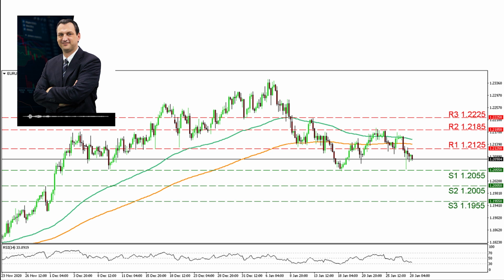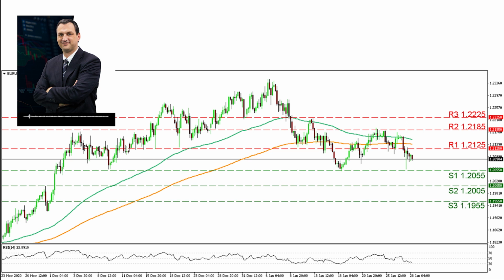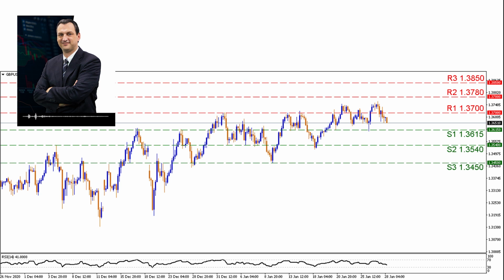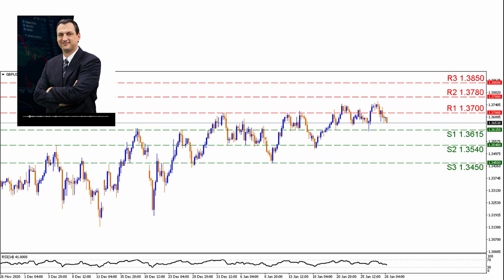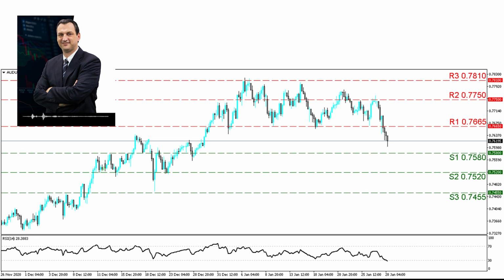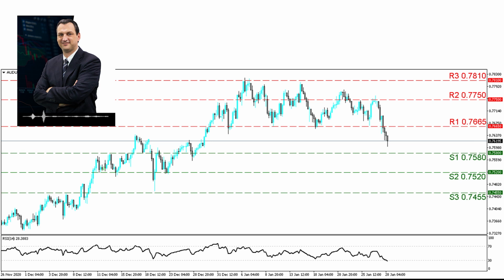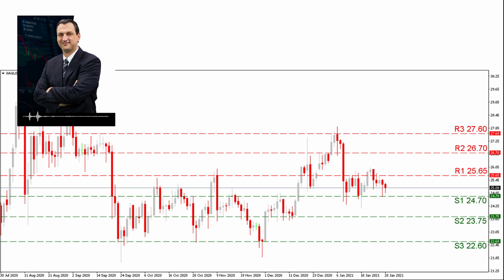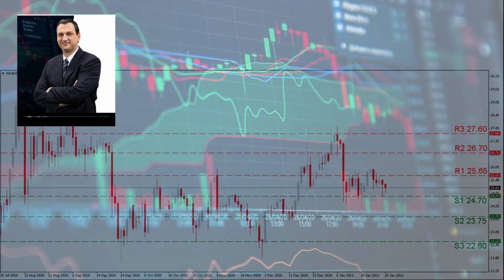Looking at the charts: EUR/USD, GBP/USD, AUD/USD, XAG/USD | 28/01/21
EUR - Headlines of a possible rate cut by the ECB have dominated the scene
GBP – Ignoring the difficult circumstances in the UK
AUD – Focusing on Chinese data could be the way forward
XAG – The greenback’s appetite to determine precious metals price action

Join the IronFX Research Team as they take a closer look at the charts. From currency pairs to metals – and much more – our expert analysts focus on the technical levels and fundamental news that drive currencies and commodities.

Discover the advantages of investing with a global multi-asset broker:
1) Exclusive Trading News and Analysis: Weekly and daily market reports, significant industry news and forecasts
2) Easy Funding: Various funding methods, quick and safe deposit procedures
3) Instant Execution: 99.62% of trades are executed in milliseconds with no requotes
4) Competitive Conditions: Market spreads as low as 0 pips
5) Customer Service Excellence: Multilingual and personalised support available 24/5
6) Cutting-edge platforms: Multiple user-friendly trading platforms such as MT4, PMAM, WebTrader